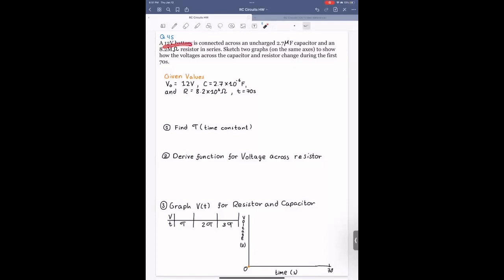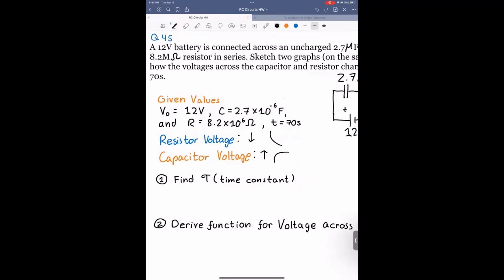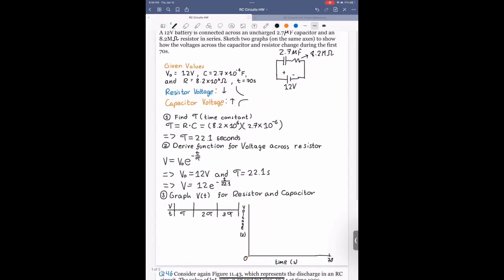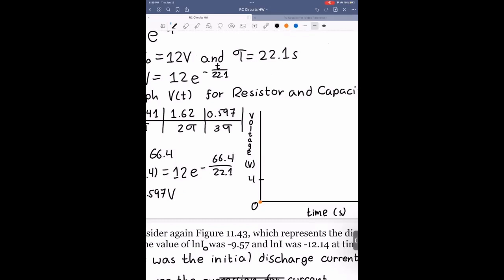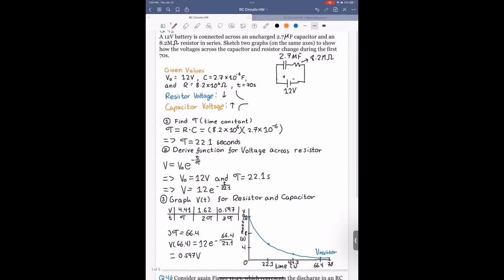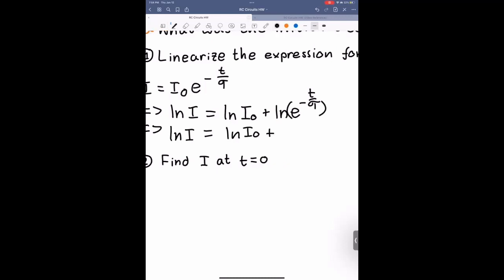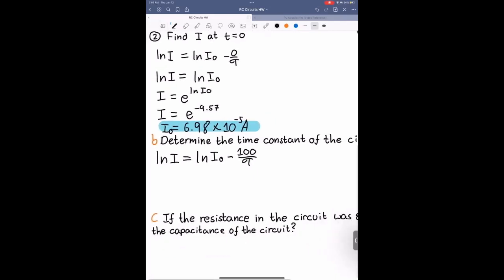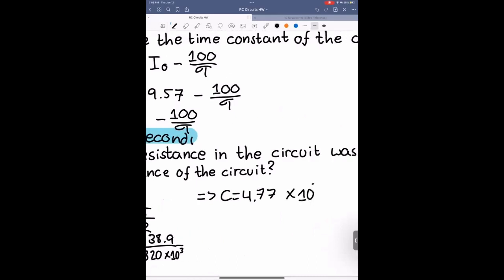Video Solution RC Circuits HW Physics HL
Solutions for the RC Circuits HW for Physics HL Year 2 (problems 45-46)